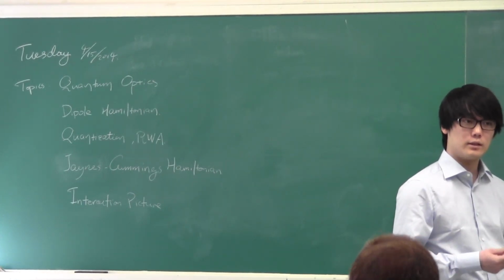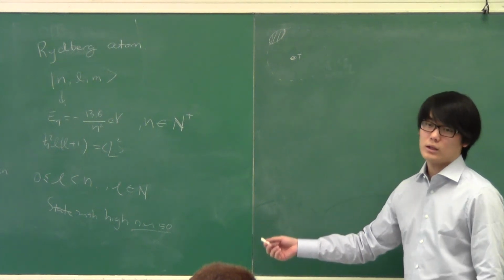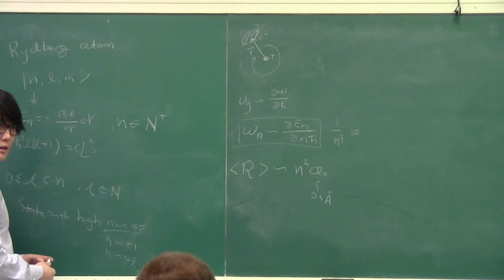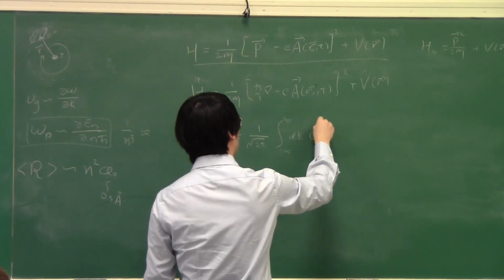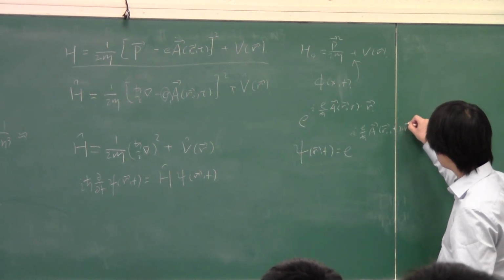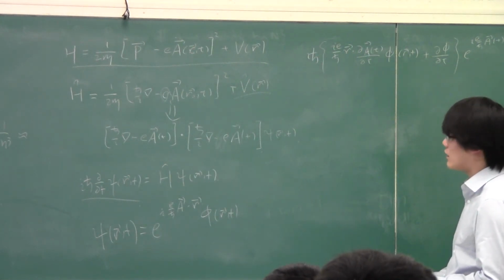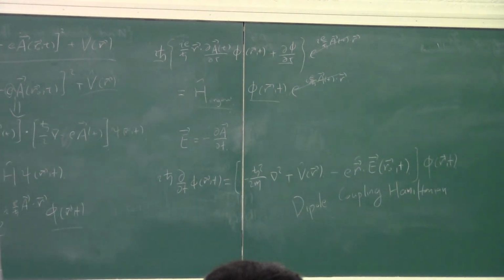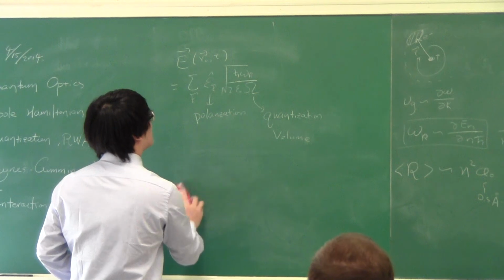UIUC ECE 487 L19-1 Quantum optics